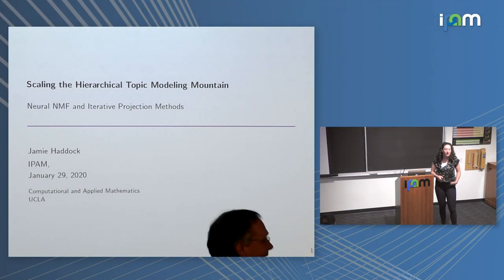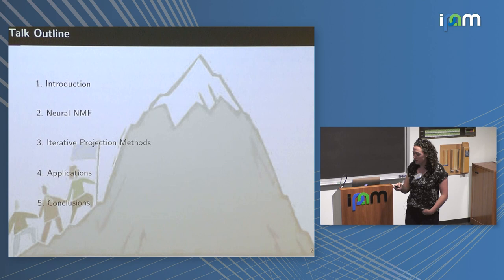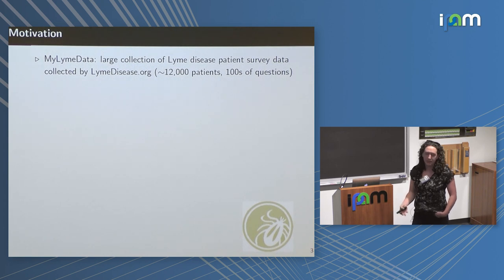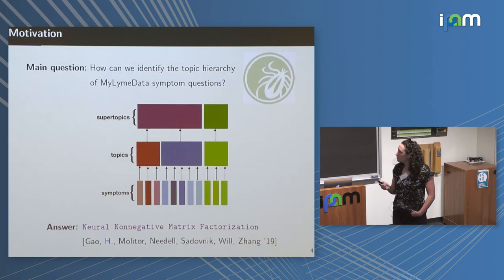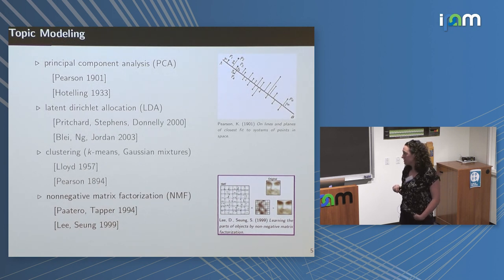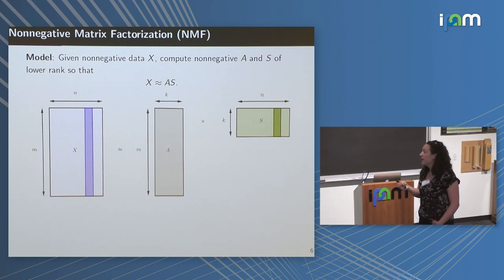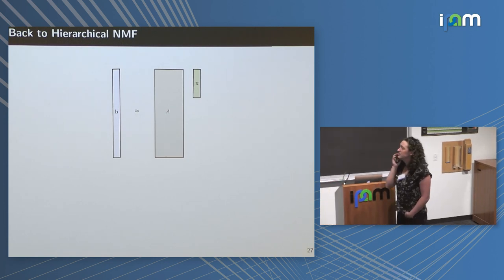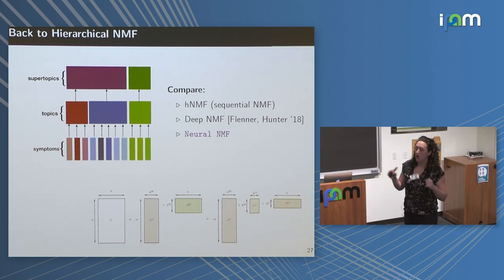Jamie Haddock: "Scaling the Hierarchical Topic Modeling Mountain: Neural NMF and Iterative Proje..."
Deep Learning and Medical Applications 2020

"Scaling the Hierarchical Topic Modeling Mountain: Neural NMF and Iterative Projection Methods"
Jamie Haddock - University of California, Los Angeles (UCLA), Mathematics

Abstract: Datasets with hierarchical structure arise in a wide variety of fields, such as document classification, image processing, and bioinformatics. A fundamental task in these areas is to identify the latent hierarchical topic structure in data. My work in mathematical data science spans both modeling and algorithmic methods to attack such problems. In this talk, I will describe first a model for detecting latent hierarchical topic structure based upon nonnegative matrix factorization. We show this model can be endowed with a feed-forward neural network structure, allowing it to be trained via forward and back propagation, a scheme we call Neural NMF. Second, I will discuss the family of algorithms I have developed which solve a fundamental subroutine in Neural NMF. My analysis of these algorithms use insights from probability theory, convex geometry, and numerical analysis. Finally, I will demonstrate some empirical advantages Neural NMF has over typical methods and apply it to MyLymeData.